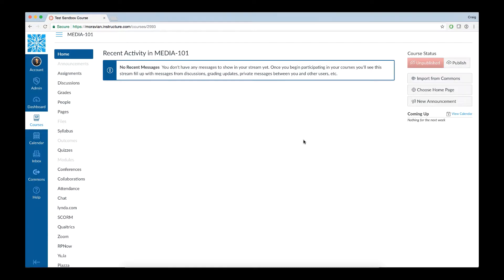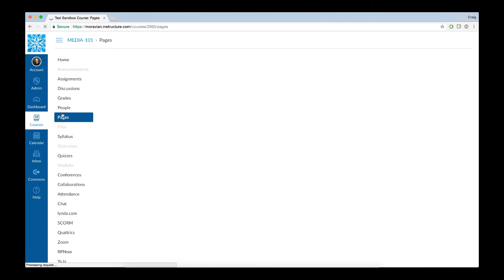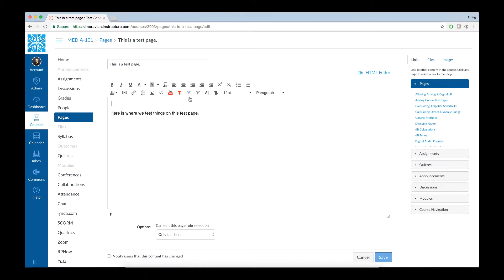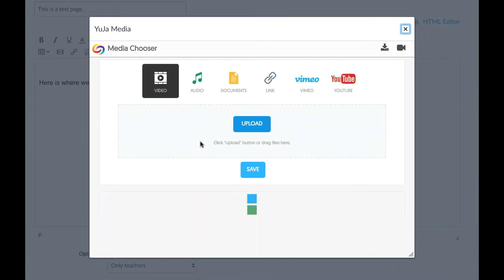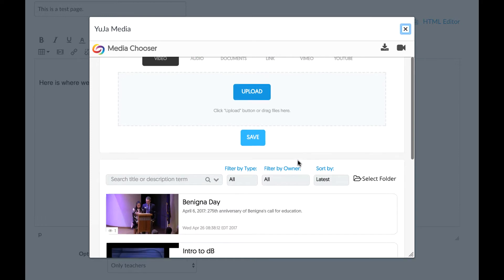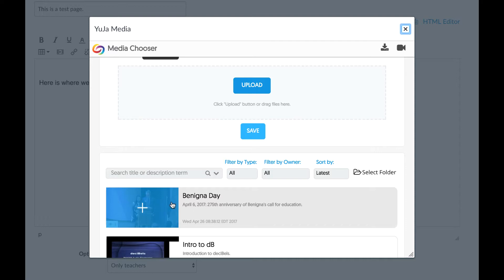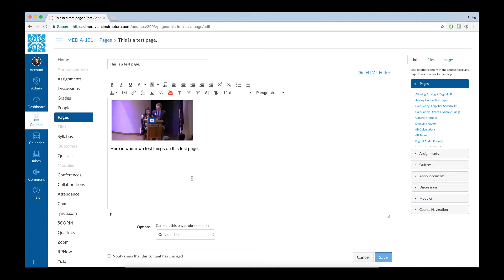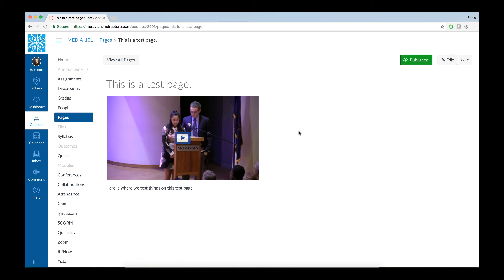Adding YuJa videos to your Canvas course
How to add a video to Canvas from the YuJa video library. These may be licensed videos shared by Reeves Library to your course, and/or your own collection of videos.